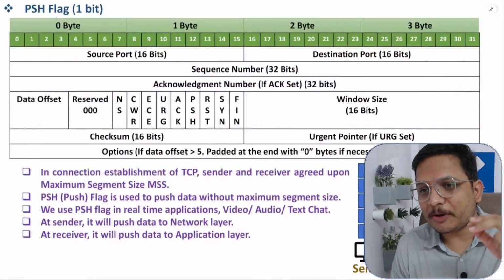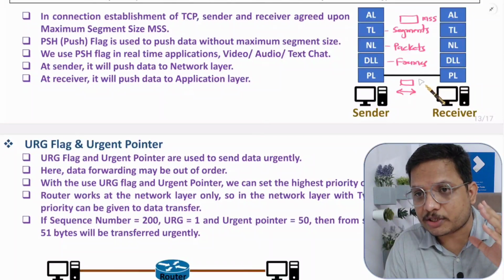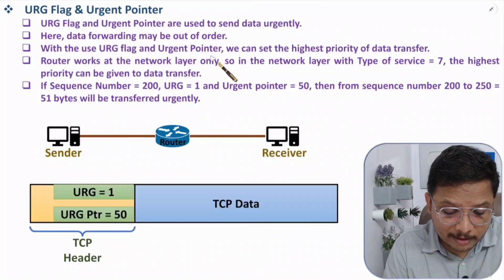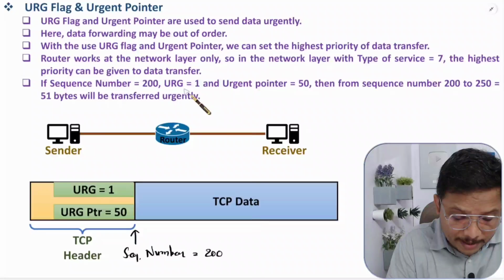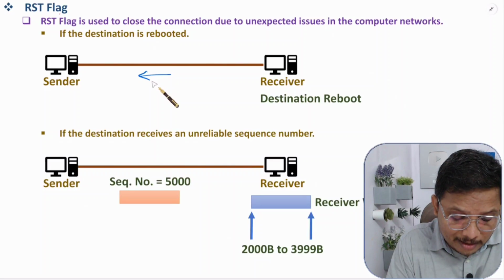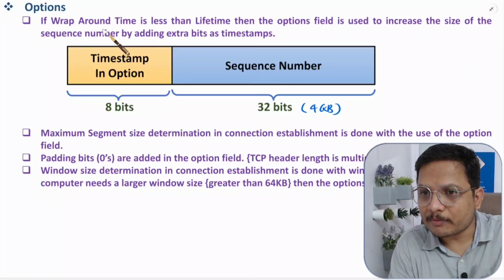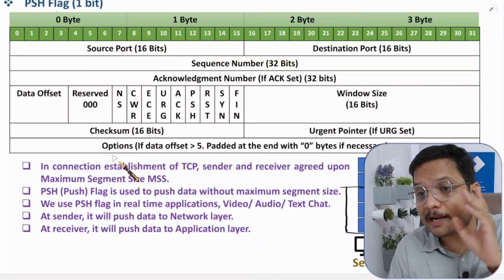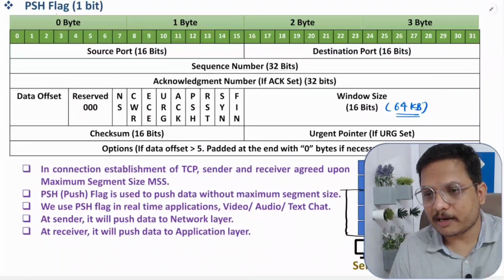PSH, URG, RST, Urgent Pointer, and Options Field in TCP Segment Header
PSH, URG, RST, Urgent Pointer, and Options Field in TCP Segment Header in Computer Networks are explained with the following timecodes:

0:00 - TCP Segment Header - Computer Network
0:54 - (Push) PSH Flag in TCP Segment Header
5:22 - (Urgent) URG Flag and Urgent Pointer in TCP Segment Header
12:21 - (Reset) RST Flag in TCP Segment Header
15:11 - Options Field in TCP Segment Header

PSH, URG, RST, Urgent Pointer, and Options Field in TCP Segment Header are explained with the following Outlines:
0. Computer Network
1. Transport Layer
2. TCP Segment Header
3. PSH Flag
4. URG Flag and Urgent Pointer
5. RST Flag
6. Options Field
Chapter-wise detailed Syllabus of the Computer Network Course is as follows: